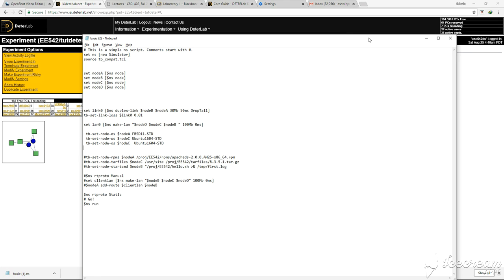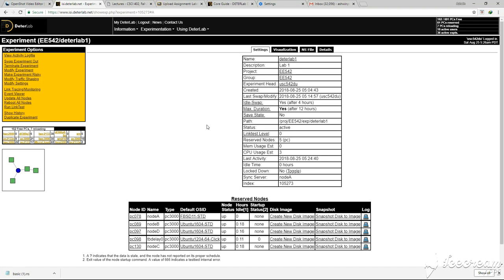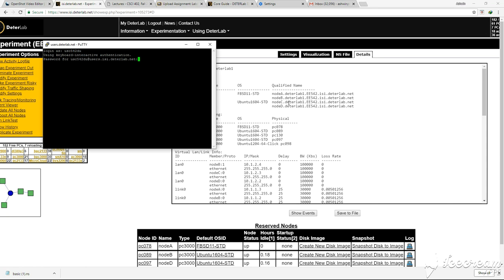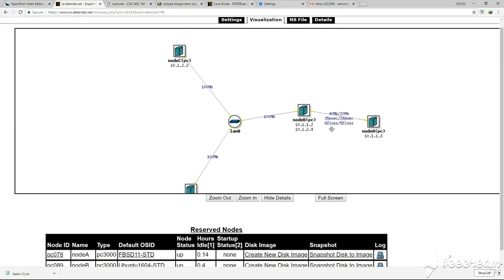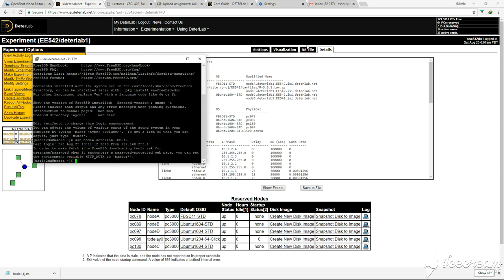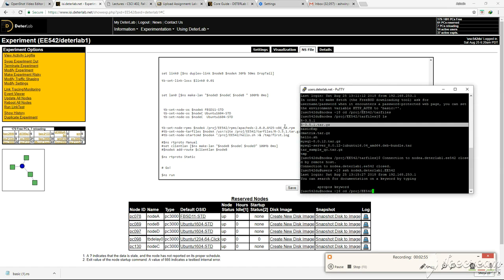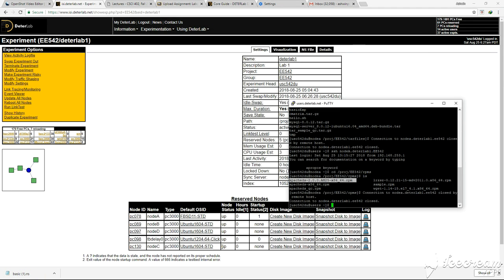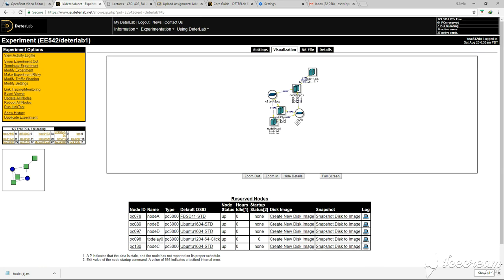Lab 1 - Deter LAB Tutorial